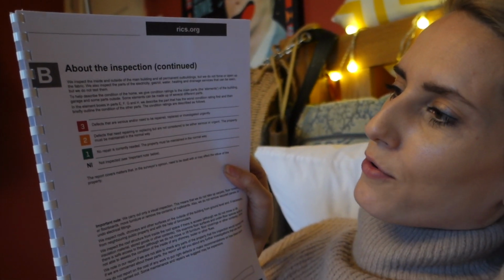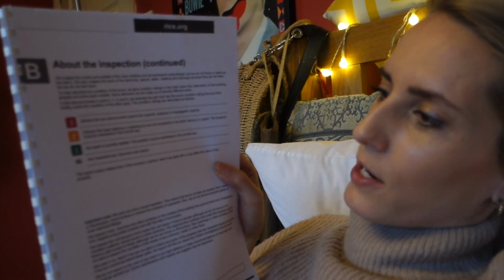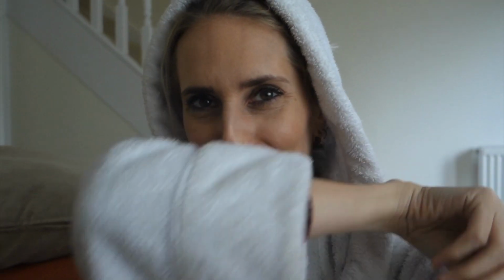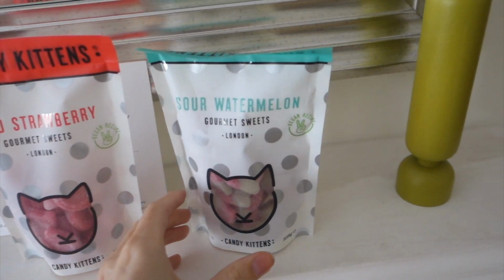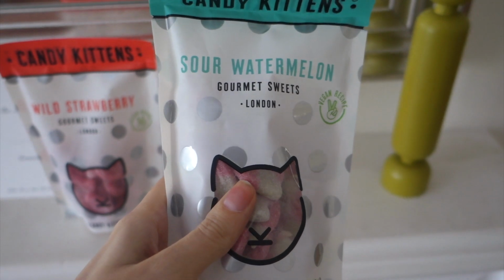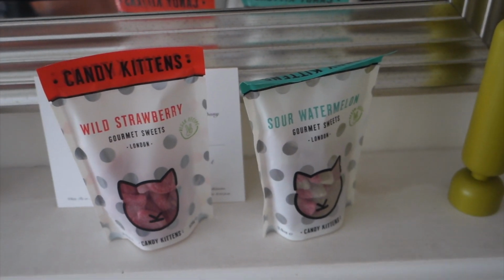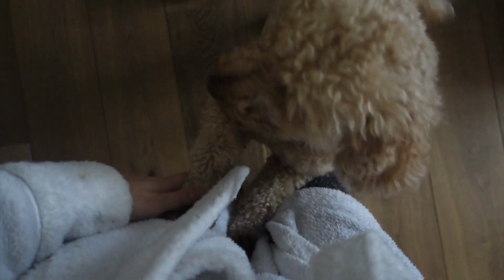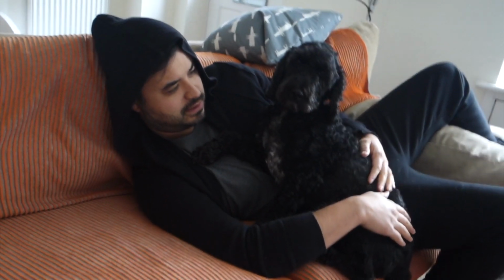VLOG: RESULTS AND DOGSITTING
time to go back in time again. I share a bit more about the technical side of buying a home, talking about the survey results and what they mean and why they're important. We also have a day off from home stuff looking after two naughty cockapoos. Also I find out my MRi results are back too.

Sophie is a freelance journalist and presenter covering Music, Art, Fashion, Beauty, Travel, Films, Lifestyle and Health.

She graduated with a First in Fine Art,but went on to explore her love of fashion gaining experience at the likes of Vogue, Elle, Glamour, Easy Living and more. She then went on to Alexander McQueen as an artwork assistent, one of her illustrations gracing a gown worn by Cate Blanchett at the Cannes Film Festival. After that she went on to work as a stylist and stylist assistent working on shoots for NME, 125 and Easy Living. Alongside this she worked as a freelance journalist contributing work to Stylebible,The Guardian, Gunpowder, Disappear Here, Sketchbook, Elmbridge Magazine, and Bring the Noise where she was Reviews Editor. Her love of music has seen her work with Hit The Floor and Ticketmaster where she has contributed numerous interviews. She has also presented for Relentless Energy Drink at Reading and Leeds Festival, and currently hosts art videos for Canvas.
Alongside this worked with and consulted for various brands including Dead Heroes Clothing and Cheer Up Clothing.
She used her channel as an excuse to talk and create about the things she's passionate about as well as trying to spread awareness for health issues and taboo issues.